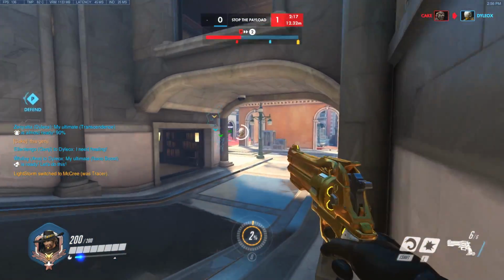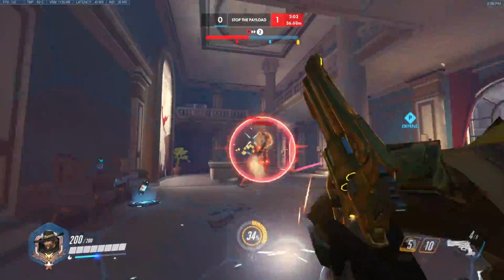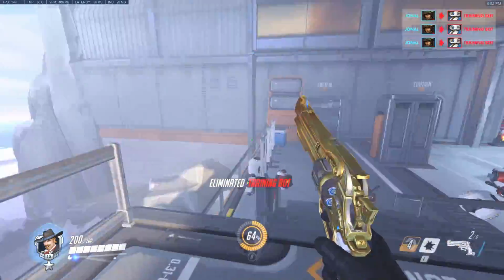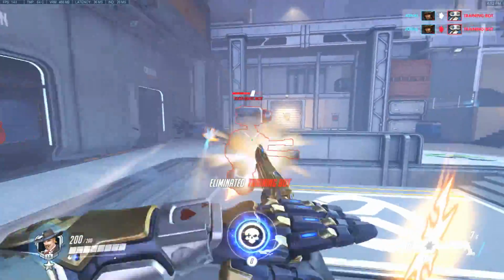High Noon Ultimate Guide | GET VALUE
How to use McCrees ultimate highnoon in overwatch.